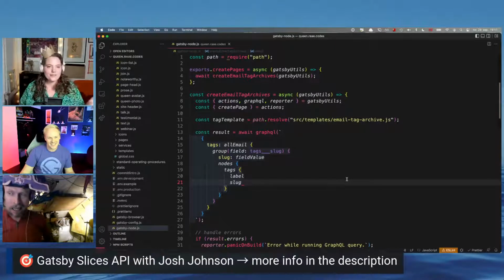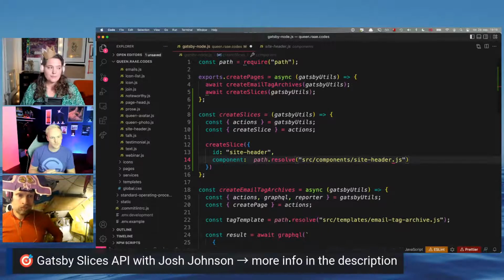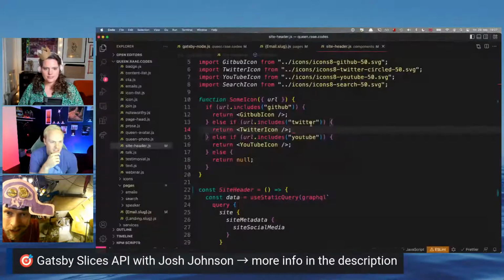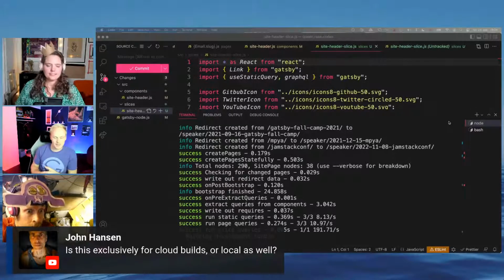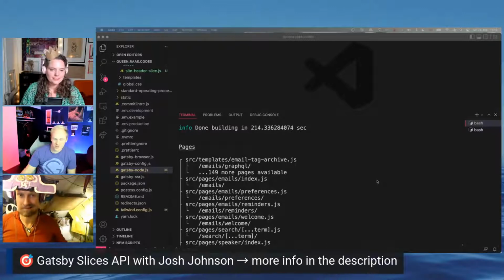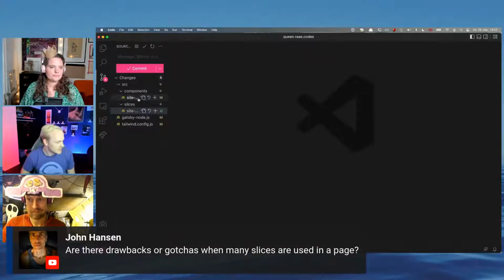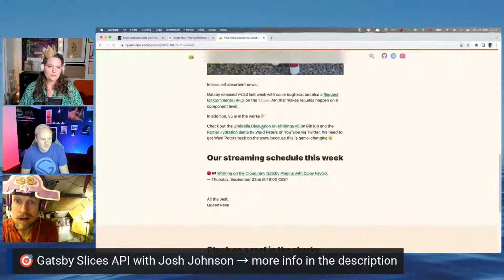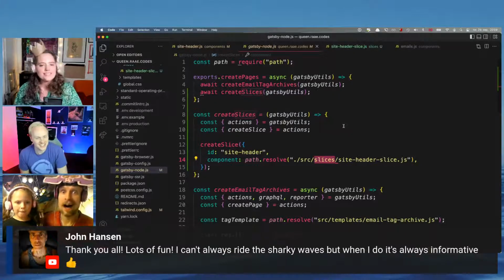🔴 🏴‍☠️ Testing the Gatsby v5 Alpha Slices API with Josh Johnson from Gatsby · GatsbyJS Deep Dive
Read more about the slices API in the RFC (Request for Comments)

# The Crew

# Plugs